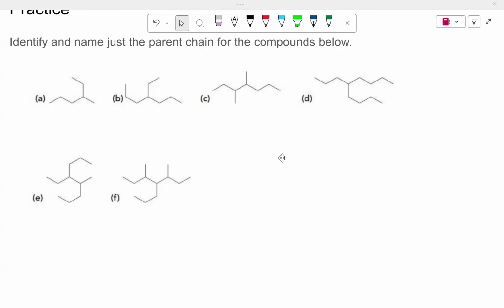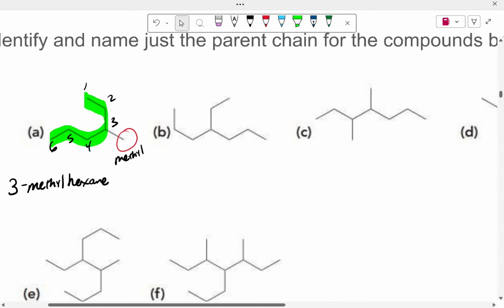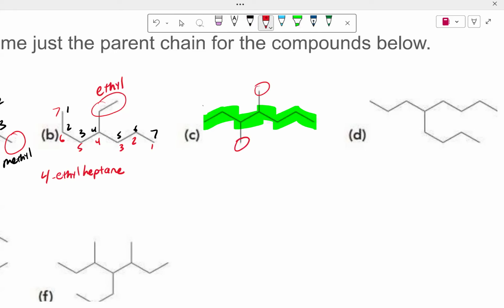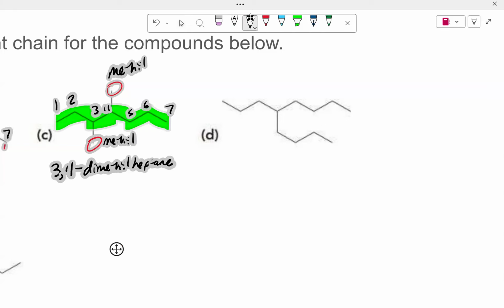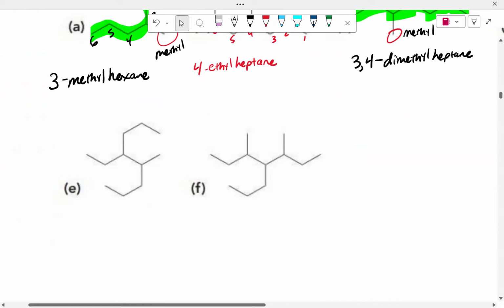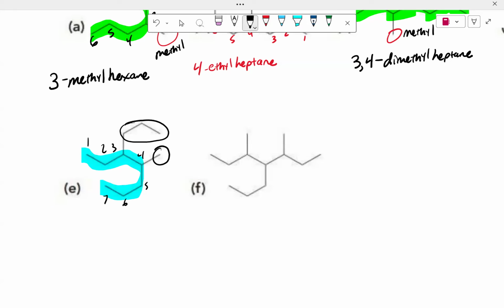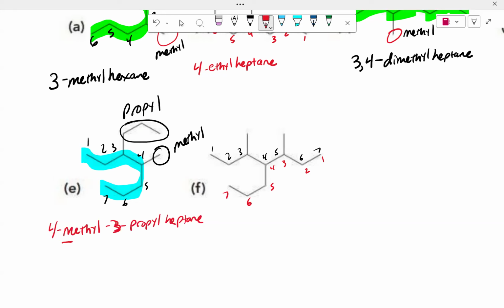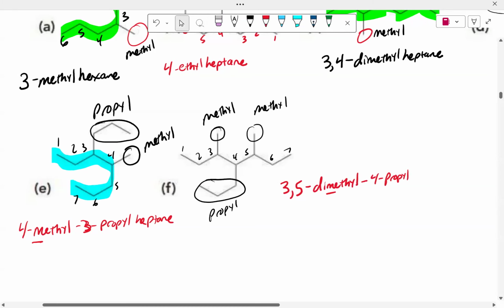CHEM 112 Part 2 Lecture 2 (Nomenclature Practice)